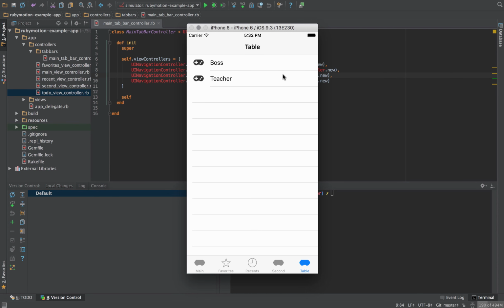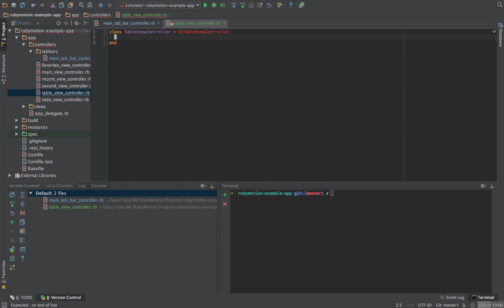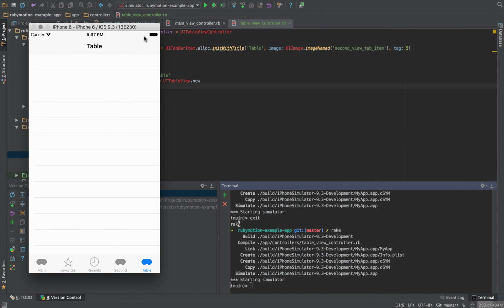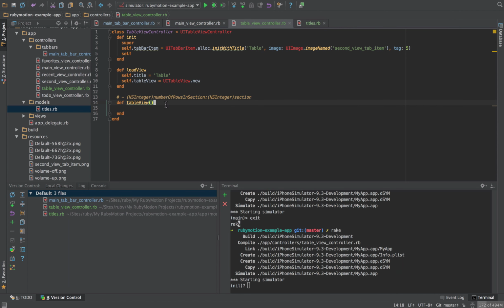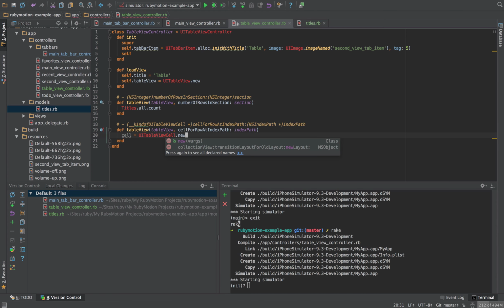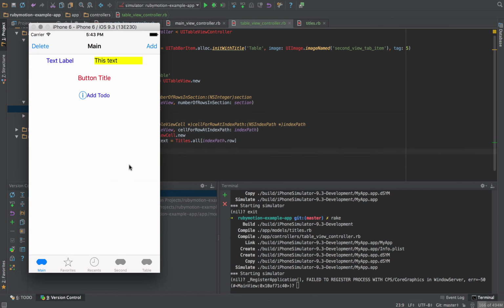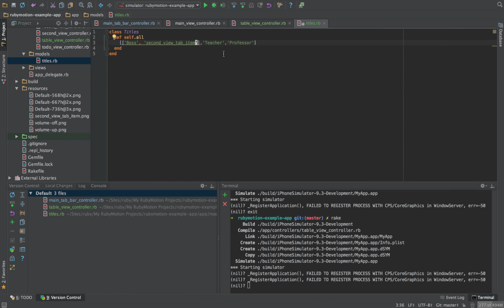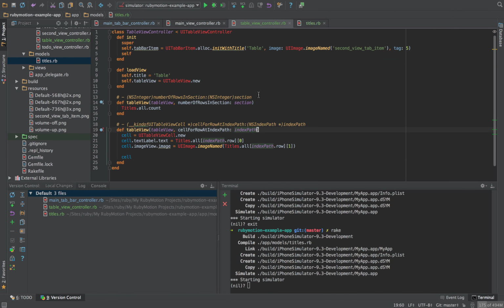15 - iOS Development With Ruby using RubyMotion - Creating Tables with Icons (UITableView)